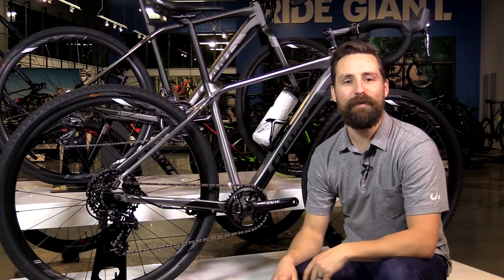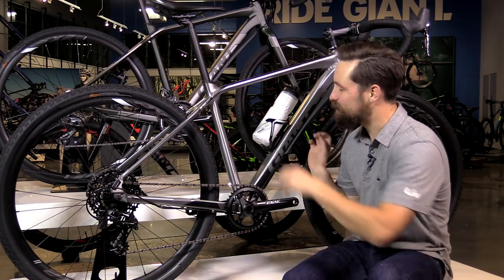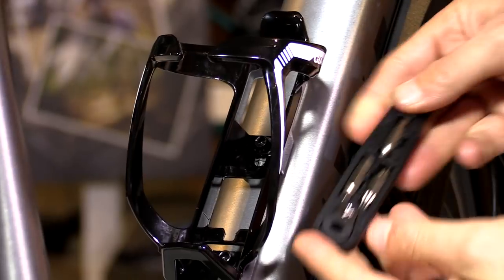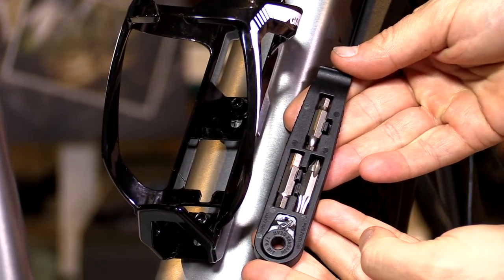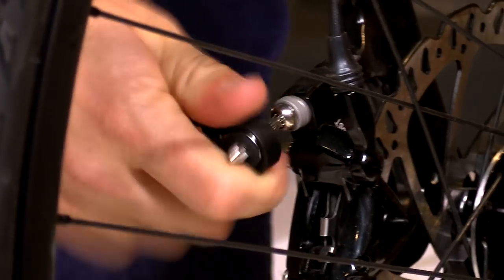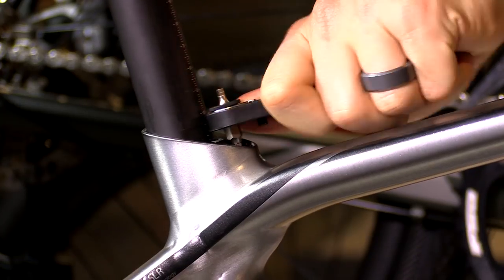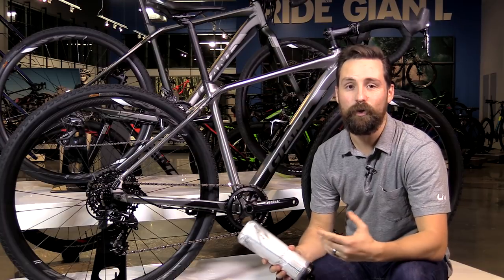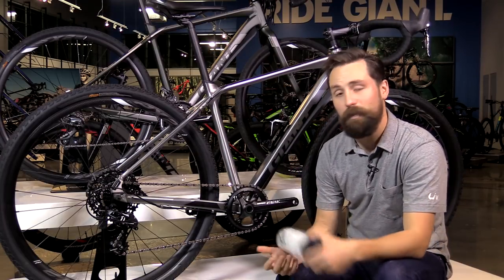Giantech - ProWay Stash Water Bottle Cage | Giant Bicycles USA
Carrying tools in a seat bag is so 2017. Hot Dog reviews the ingenious, inexpensive ProWay Stash in this weeks Giantech episode.